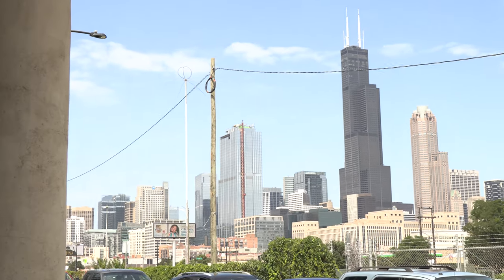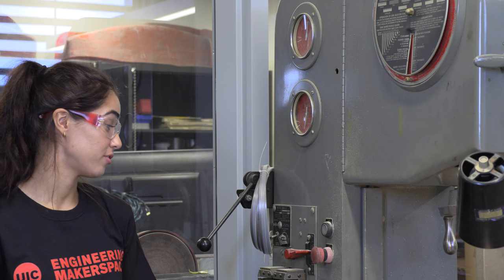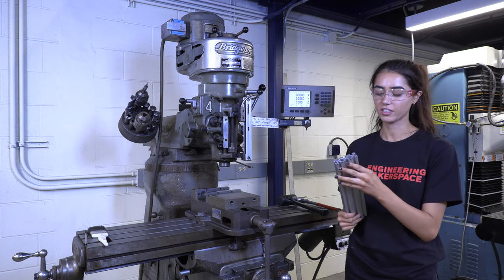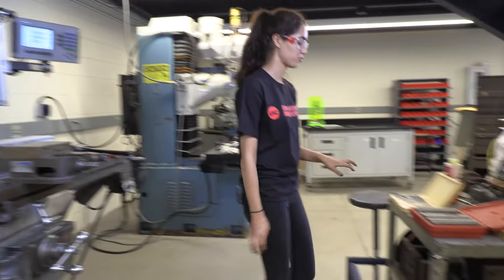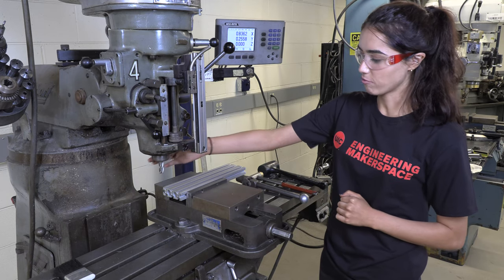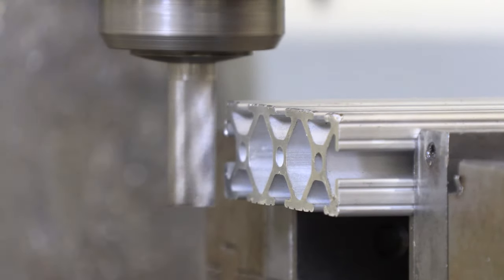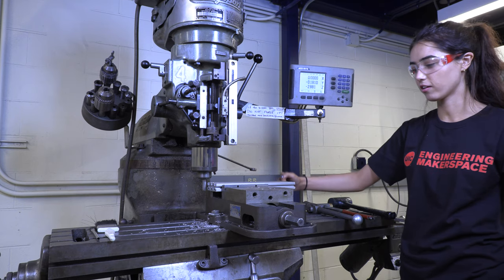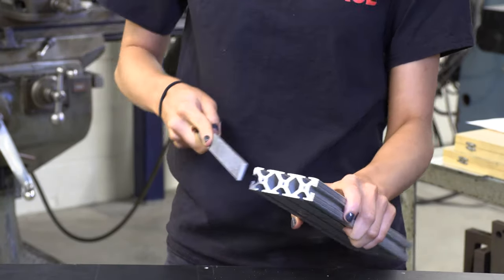This is the best tool in the shop for cutting 80-20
Aluminum extrusion products such as 80-20 are useful for building large structures and machines. However, they can be tricky to cut accurately, and sloppy cuts lead to wonky joints and wobbly structures. In this video, Hannah from the UIC Makerspace shows you how to use the band saw and the vertical mill to cut 80-20 (or any metal work piece) precisely.